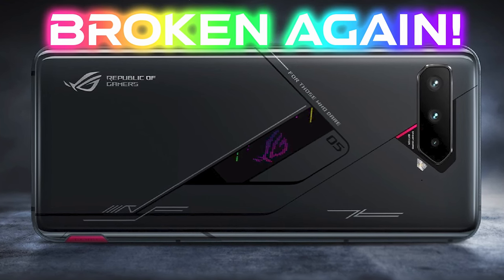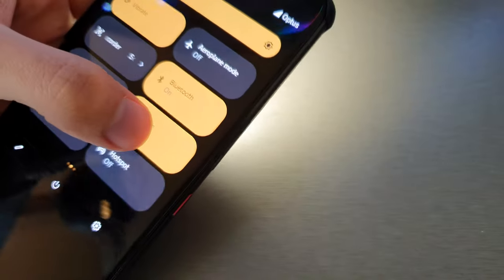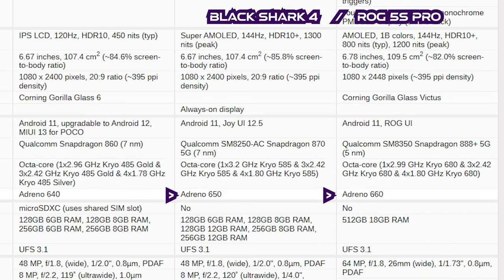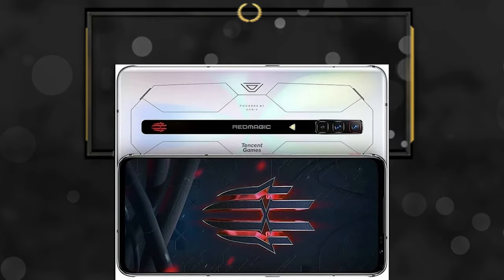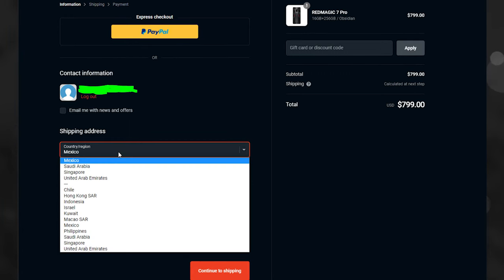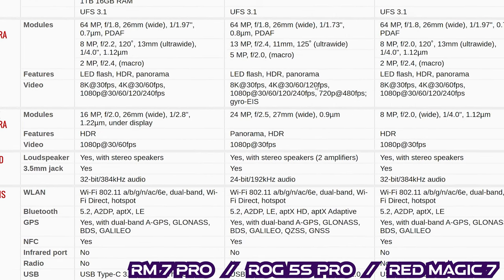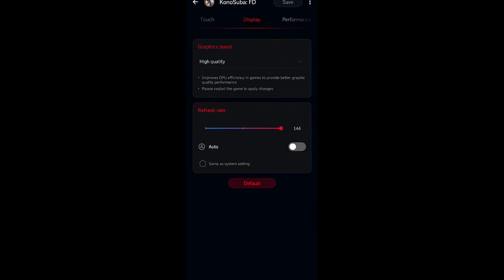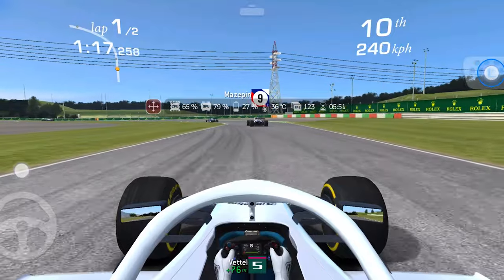ROG Phone 5s Pro NEW UPDATE! + ROG phone 6 announced + competitor already out?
Tracks:

Punishing: Gray Raven - Grand blue Intro Menu Music - Dream With You! Instrumental Only - No Lyrics.

SALVAGE DANCEHALL
Song - Don't stop it now
Artist - No!end
Album - Don't stop it now
Licensed to YouTube by WM Music Distribution (on behalf of G-Music); Peermusic, and 1 Music Rights Societies